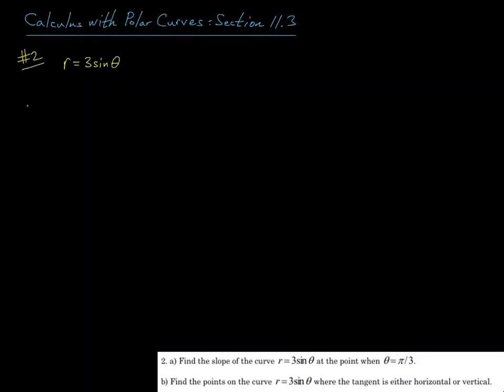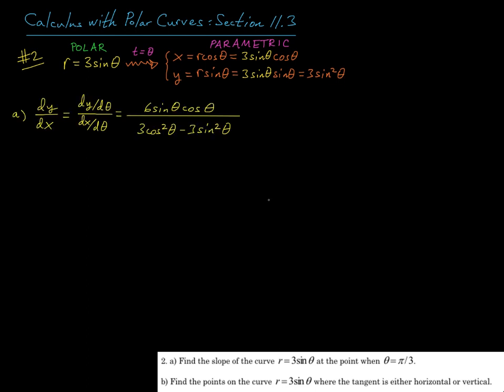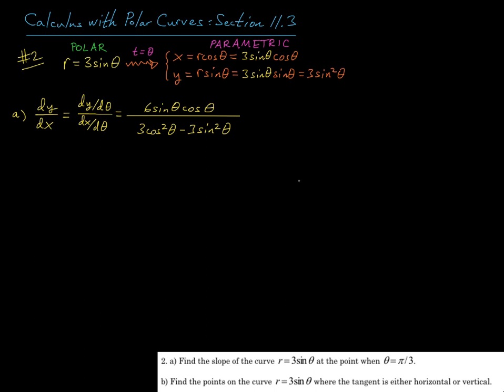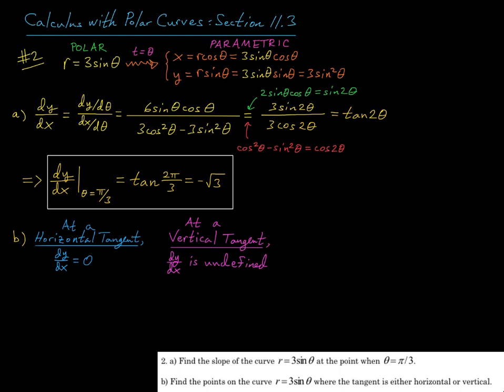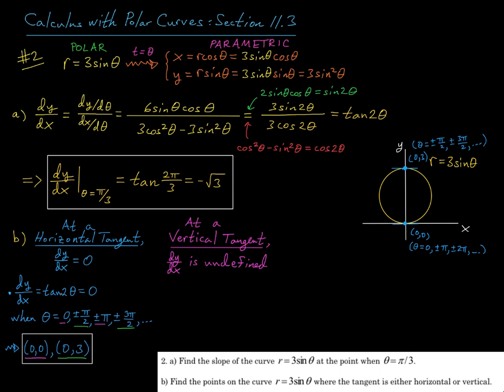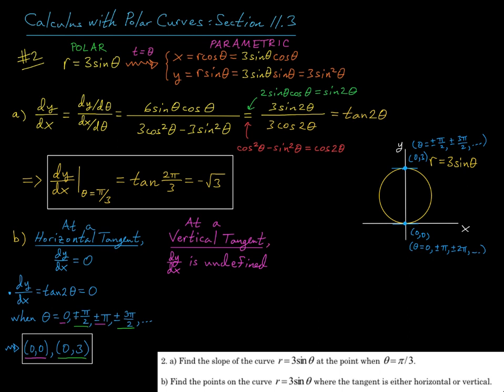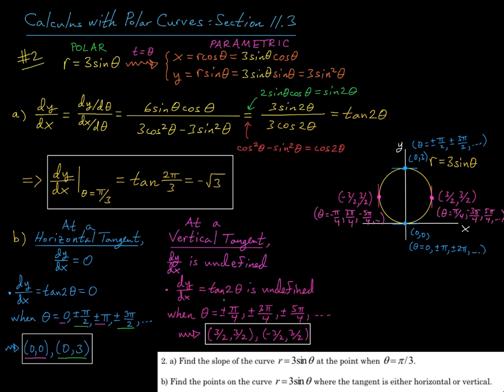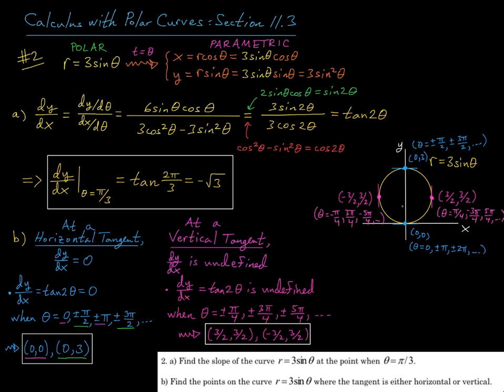Calculus with Polar Curves #2